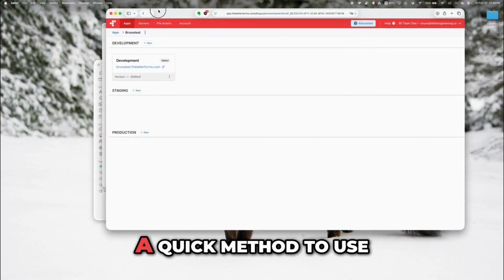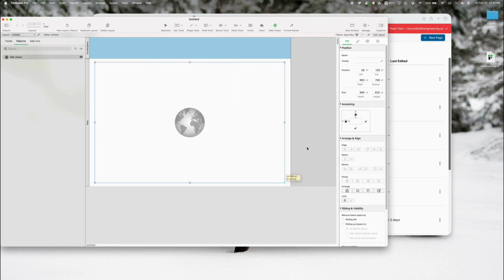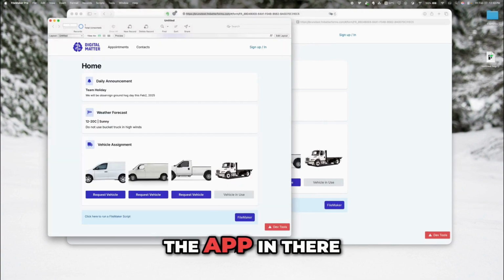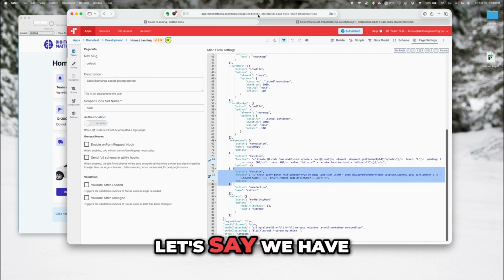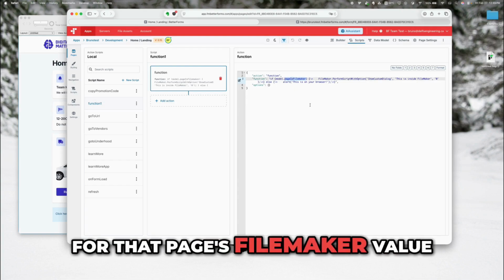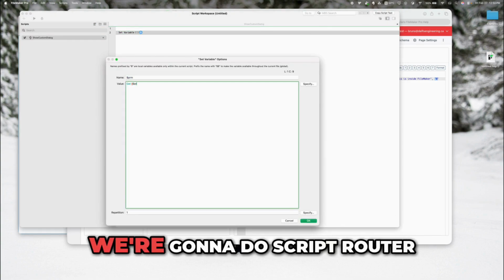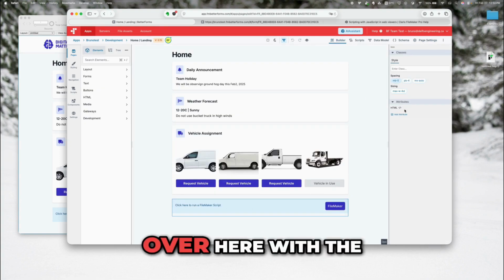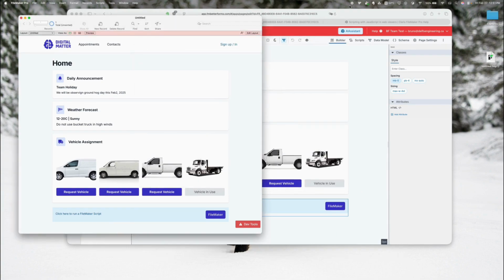FM BetterForms Tips & Tricks - FileMaker & FM Better Forms: Advanced Web Viewer Integration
In this quick demo, we explore a different way to use FM BetterForms with FileMaker by loading an FM BetterForms app directly inside a FileMaker Web Viewer.

You’ll see how to pass a simple URL parameter to detect when the page is running inside FileMaker and trigger FileMaker scripts directly from FM BetterForms. This approach lets you build interactive components in FM BetterForms while still leveraging FileMaker’s native scripting power.

In this video, we cover:

• Loading an FM BetterForms page inside a FileMaker Web Viewer
• Detecting when the app is running inside FileMaker
• Triggering FileMaker scripts from FM BetterForms
• Passing parameters between the web interface and FileMaker

This technique opens the door to building flexible UI components in FM BetterForms while controlling powerful backend actions in FileMaker.

Watch the full demo to see how it works.